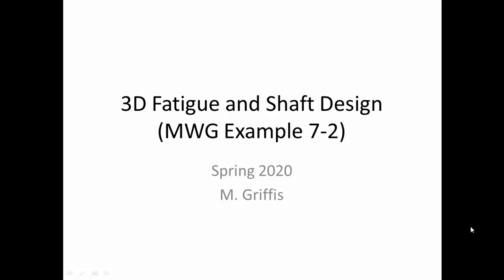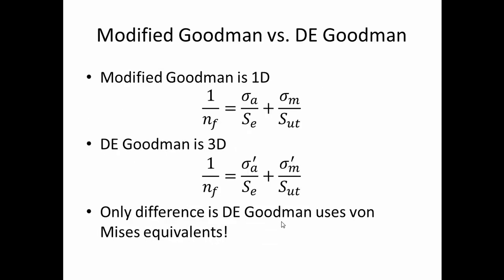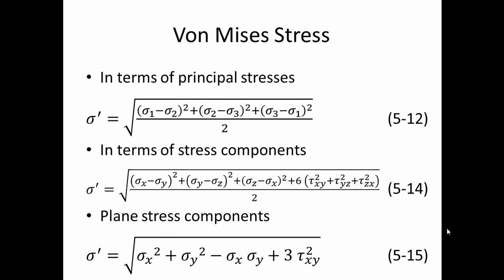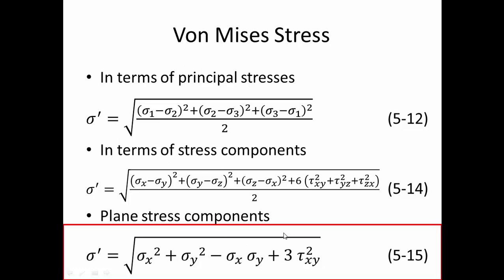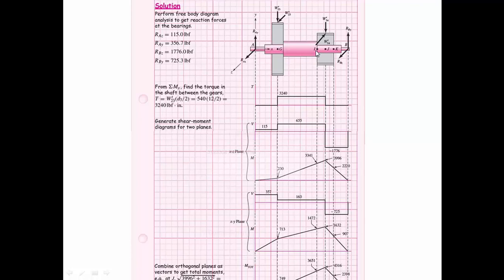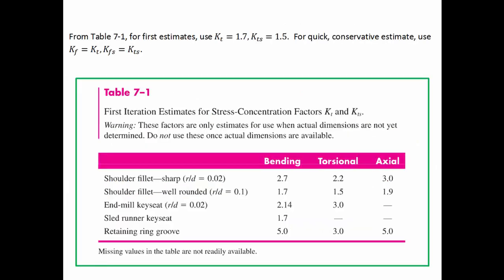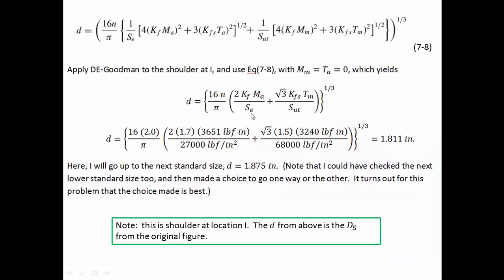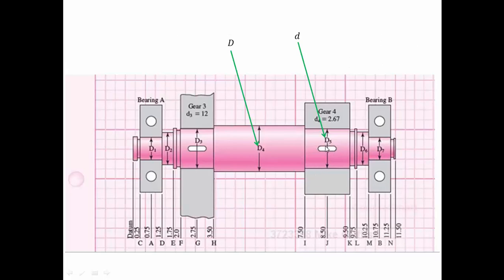Advanced Shaft Design Considering Fatigue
Advanced Shaft Design Considering Fatigue delves into a Shigley Chaper 7 example  of designing a countershaft.  This is 3D Goodman.  Designing shaft shoulders, keyways, and snap ring grooves are considered.